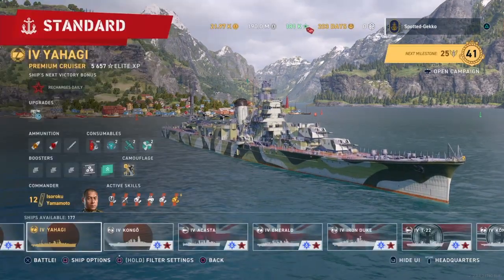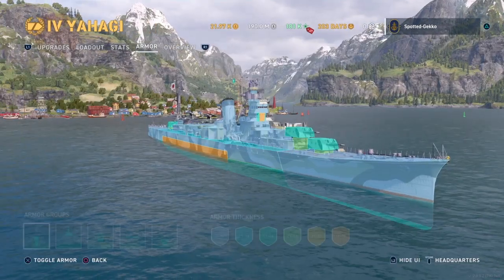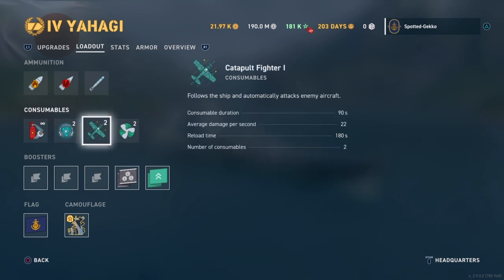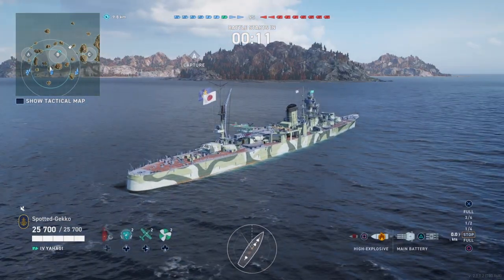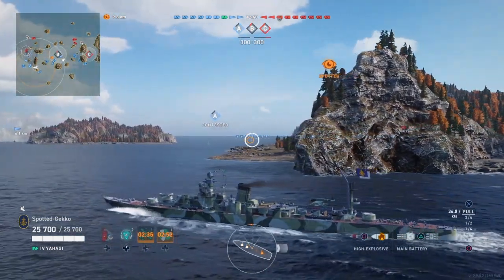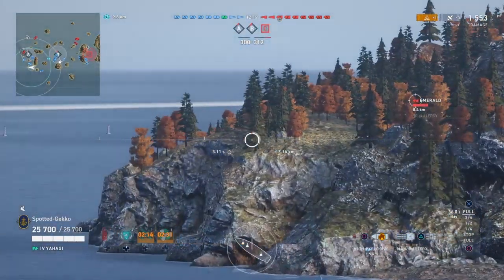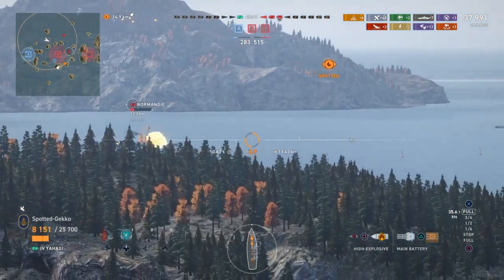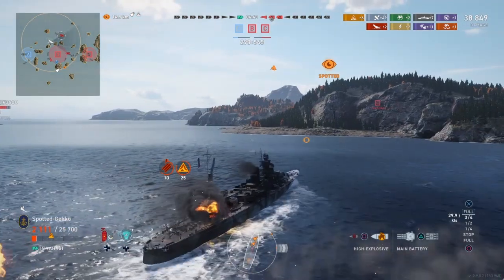Yahagi (Yamamoto build) - World of Warships Legends - Guide & Gameplay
World of Warships Legends - Yahagi (Yamamoto build) - Guide & Gameplay

WoWs Legends: In this guide and gameplay I look at the premium tier 4 Japanese light cruiser Yahagi. I look at the upgrade slots, stats, armor viewer, consumables and the Commander. The Commander I use for this build of the Yahagi is Yamamoto.  I find this ship brittle yet a heck of a lot of fun to play. Enjoy!

Donations(If you would like to support me and my work then please consider donating at)

So please check out the channel and help it grow. I would appreciate that.
SpottedGeckoGamer